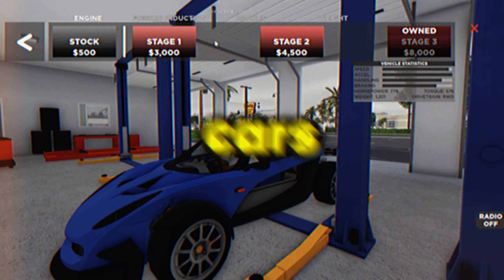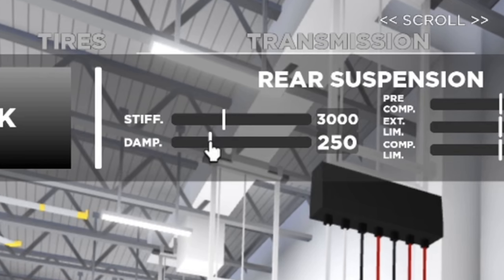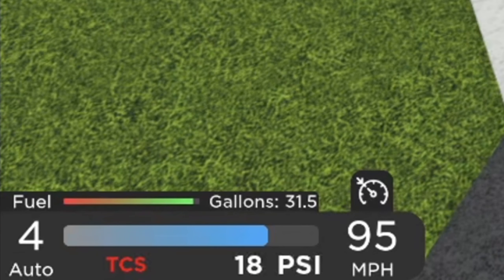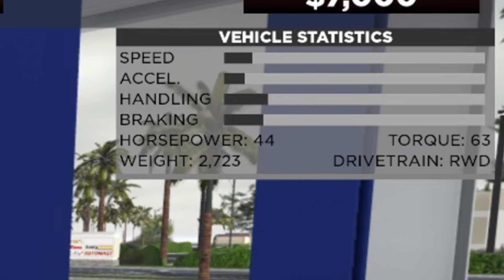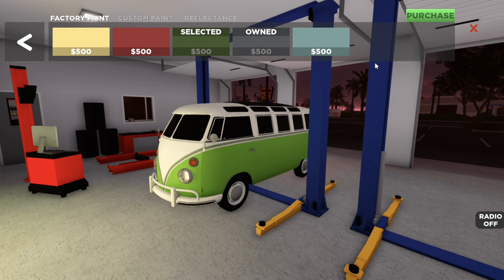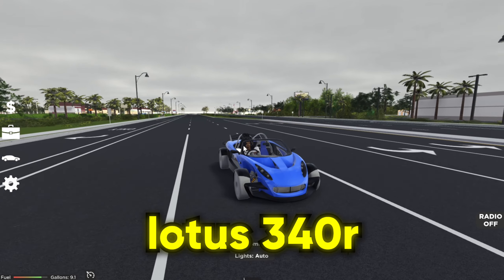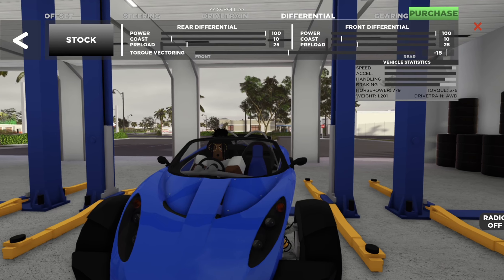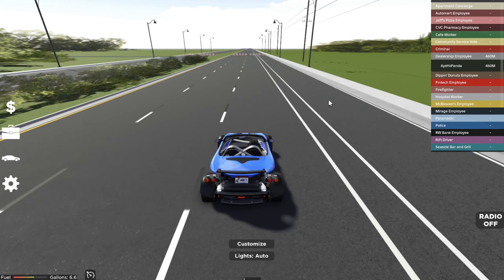Customizing The WEIRDEST Cars in Southwest Florida..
So I tuned some funny looking vehicles in Southwest Florida. Let me know your favorite!